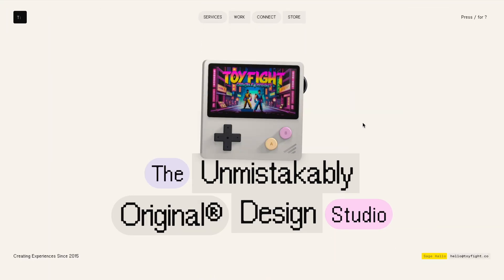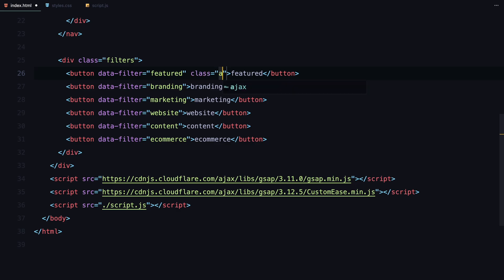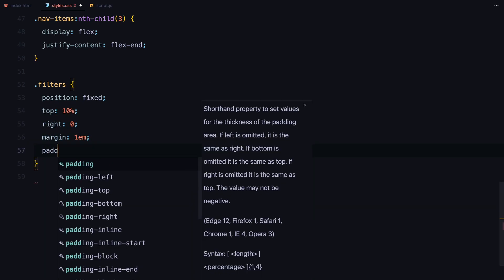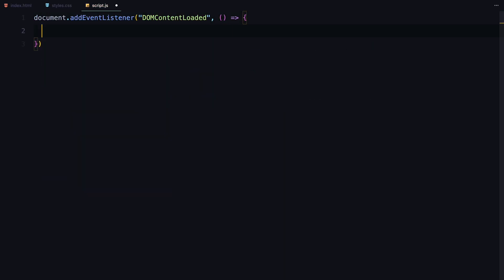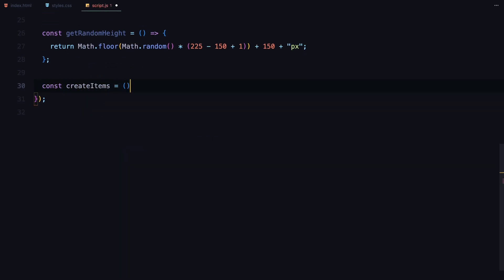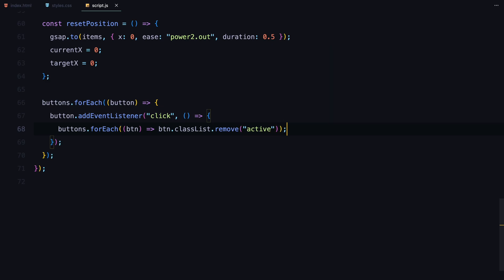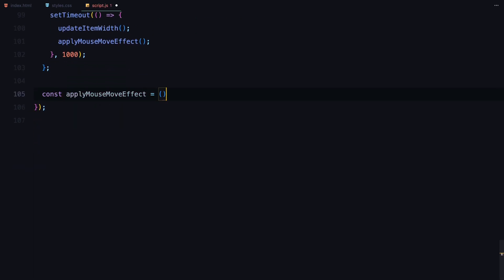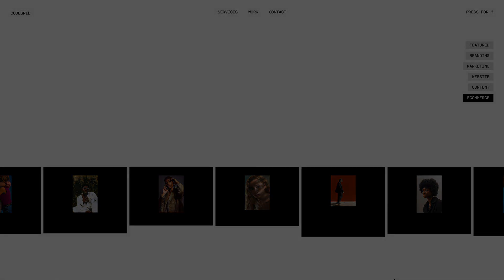Fluid Filter Transitions with Mouse Movement (JavaScript)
Learn how to create dynamic filter animations with smooth mouse interactions using HTML, CSS, JavaScript and GSAP!